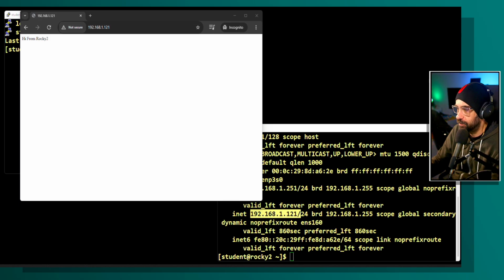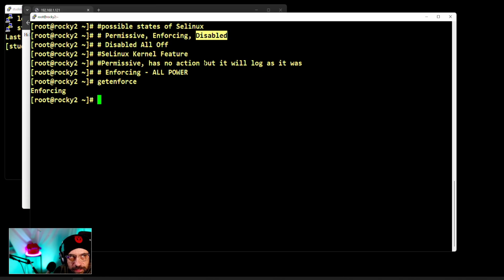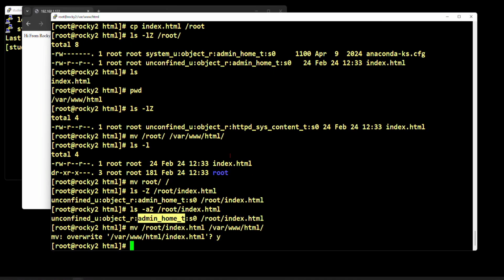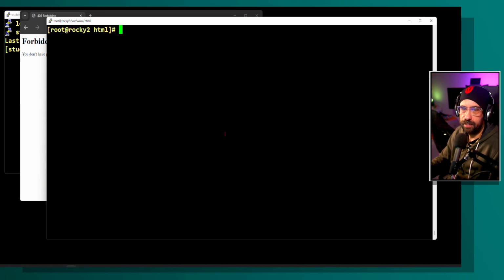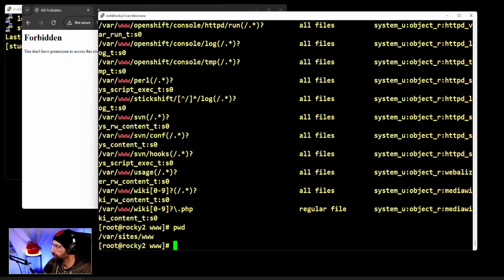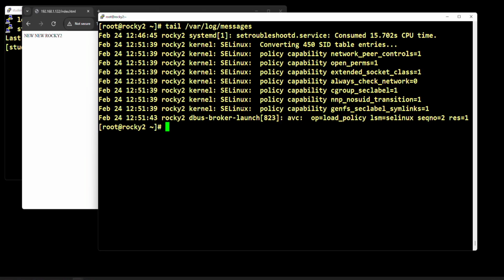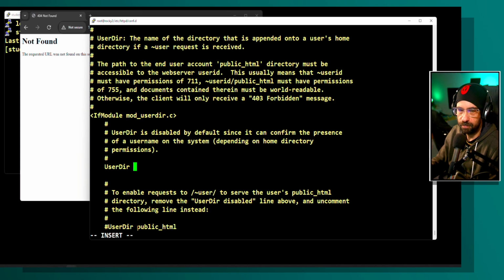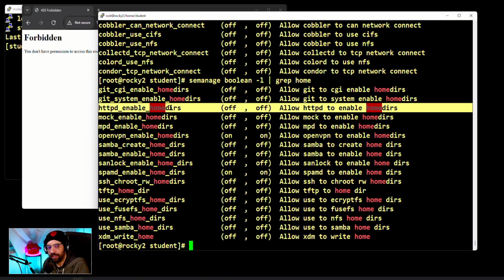RH134 RH199 - Red Hat System Administration II-Compete Course 7. Manage SELinux Security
This course is based on Red Hat Enterprise Linux 9.3 but it also Applies to  Red Hat Enterprise Linux 10.x

Topics covered:

-SELinux protect modes (Permissive, Enforcing, Disabled)
-Semanage fcontext command
-restorecon command
-setsebool command
-semanage boolean command
-sealer command
-getenforce command

Build the skills to perform the key tasks needed to become a full-time Linux administrator

Red Hat System Administration II (RH134) is the second part of the RHCSA training track for IT professionals who have already attended Red Hat System Administration I.

The course goes deeper into core Linux system administration skills in storage configuration and management, installation and deployment of Red Hat Enterprise Linux, management of security features such as SELinux, control of recurring system tasks, management of the boot process and troubleshooting, basic system tuning, and command-line automation and productivity. This course assumes that students have attended Red Hat System Administration I (RH124).

Experienced Linux administrators who seek rapid preparation for the RHCSA certification should instead start with RHCSA Rapid Track (RH199).

Target audience

This course is geared toward Windows system administrators, network administrators, and other system administrators who are interested in supplementing current skills or backstopping other team members, in addition to Linux system administrators who are responsible for these tasks:

Configuring, installing, upgrading, and maintaining Linux systems using established standards and procedures
Providing operational support
Managing systems for monitoring system performance and availability
Writing and deploying scripts for task automation and system administration

Objectives

Install Red Hat Enterprise Linux using scalable methods
Access security files, file systems, and networks
Execute shell scripting and automation techniques
Manage storage devices, logical volumes, and file systems
Manage security and system access
Control the boot process and system services
Run containers

This training provides your team members with a solid foundation in Linux system administration, helping ensure improved ability to manage your infrastructure efficiently. This helps provide better system reliability, improve efficient system and storage utilization, and faster and more accurate responsiveness to system failures. This is the second of a two course series that takes a computer professional from minimal Linux experience to being a fully capable Linux administrator.

Impact on the individual

As a result of attending this course, you should be able to perform the key tasks needed to become a full-time Linux administrator. Students will be introduced to more advanced administrative topics, such as storage management using LVM, SELinux management, and automated installation. This course goes deeper into enterprise Linux administration, including file systems and partitioning, logical volumes, SELinux, firewall configuration, and troubleshooting.